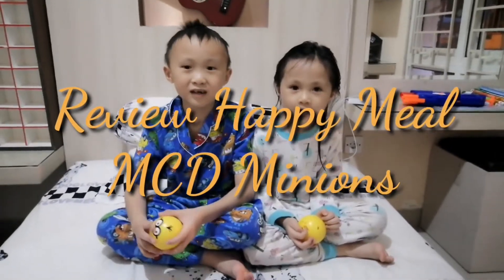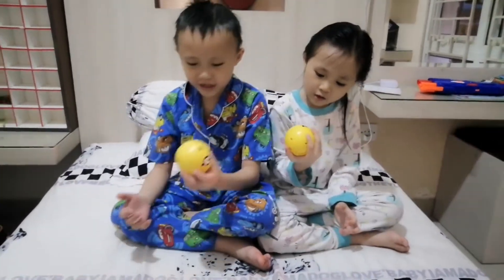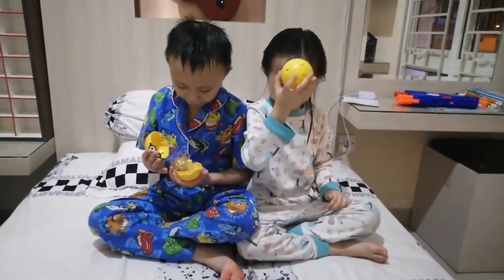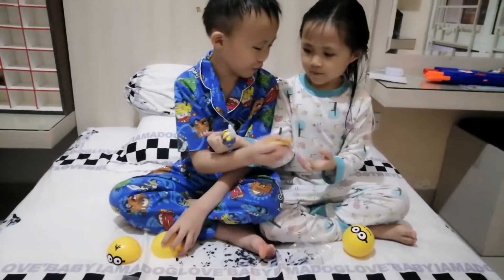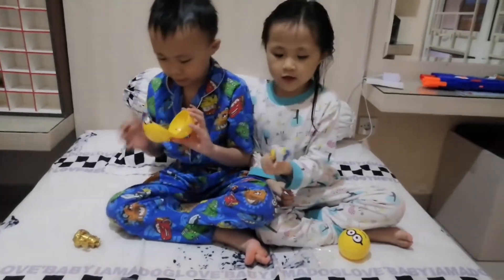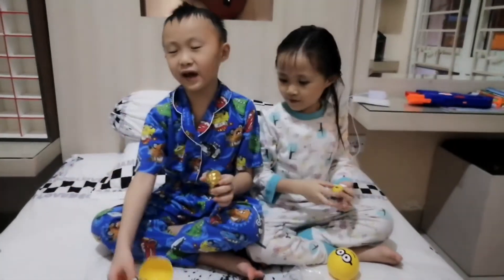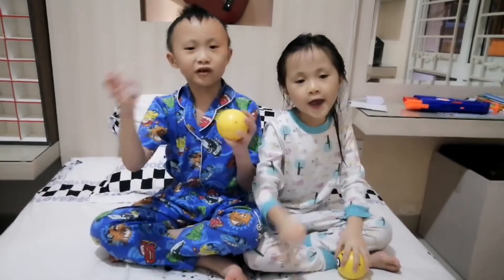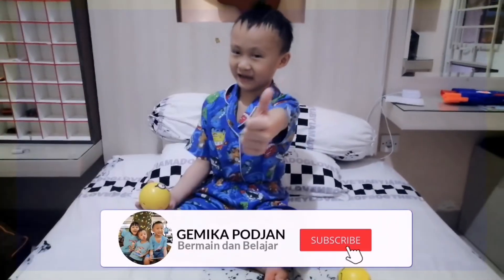Review Happy Meal MCD Minions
Yuk Kita review Happy Meal Minions